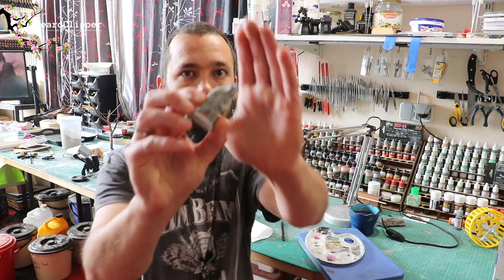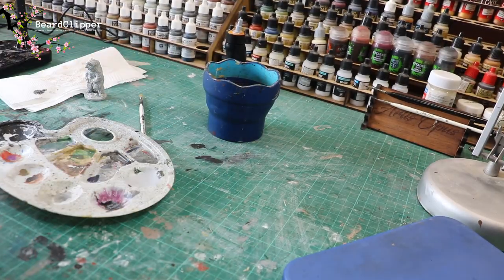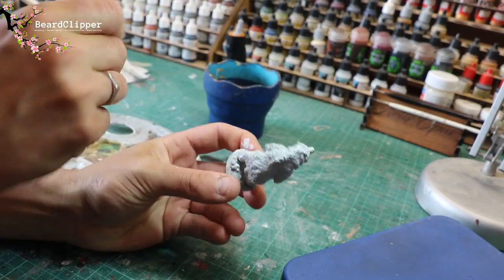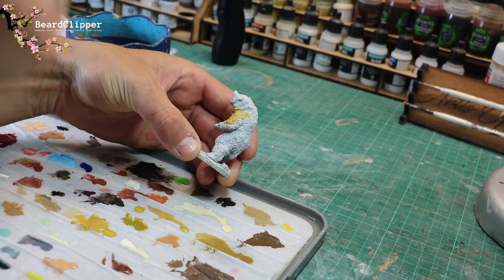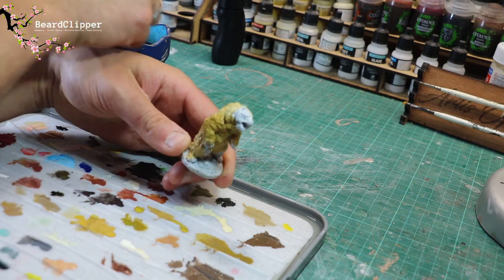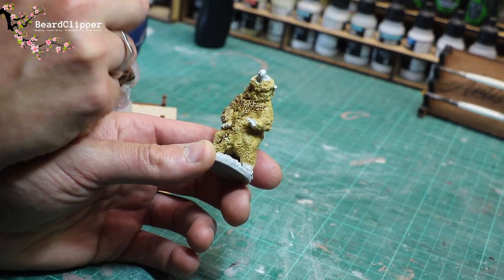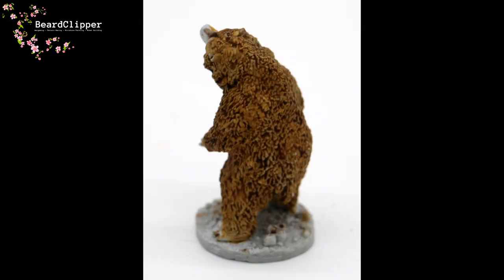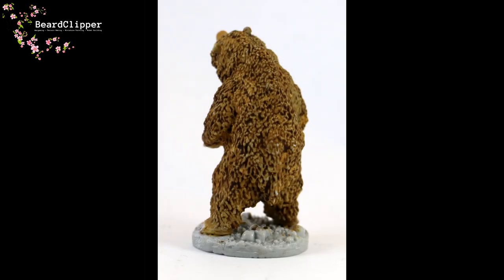How to paint realistic fur with two paints, in five minutes flat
Hey there, this is a new style of video for me and I hope you like it.

I'm certainly no champion painter but I get by and I've picked up some techniques over the past little while that have helped me out; go to recipes or tricks that give me a good result time after time to a table top standard.

I'm going to be sharing these with you and first of all here is how I go about painting fur; this can be used for living animals, or the fur on a cloak or other item of clothing.

You will only need three colours of paint:

Grey Primer (74601 from Vallejo)
German Camoflage Orange Ochre (70824 from Vallejo)
Agrax Earthshade from Citadel

If you are interested in making wargaming terrain for Warhammer, Age of Sigmar, Middle Earth SBG, 40k, ASoIAF or even modern day games, this is the place for you.